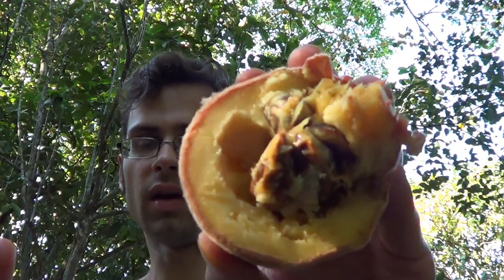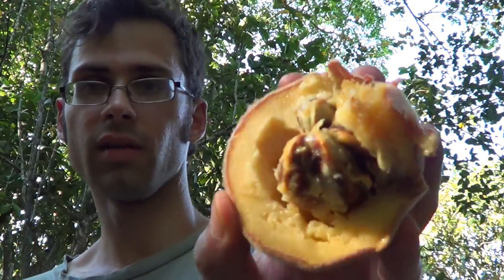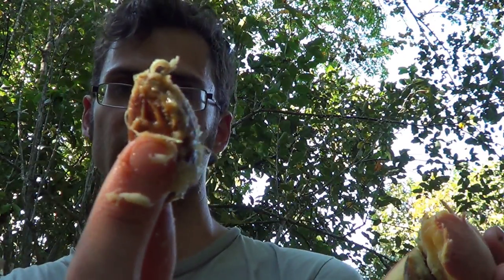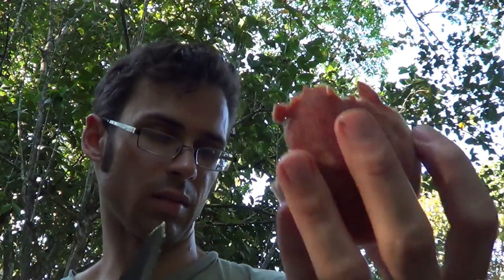Velvet Apple (Diospyros blancoi) Weird Fruit Explorer - Ep. 159